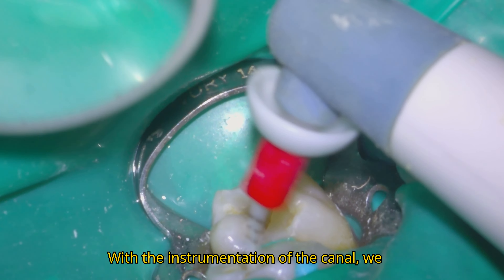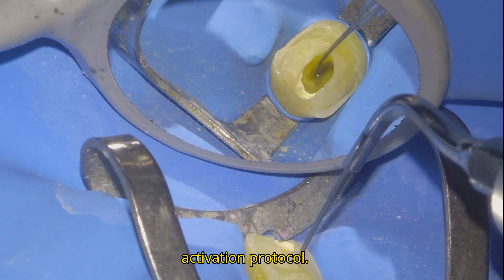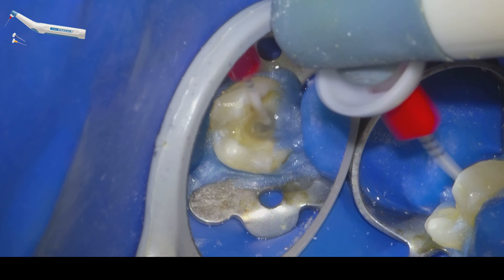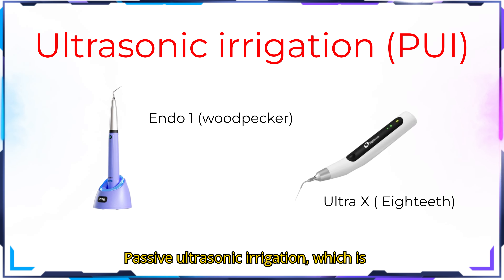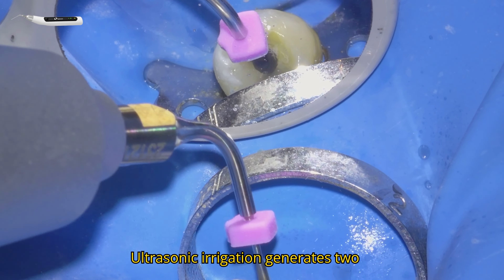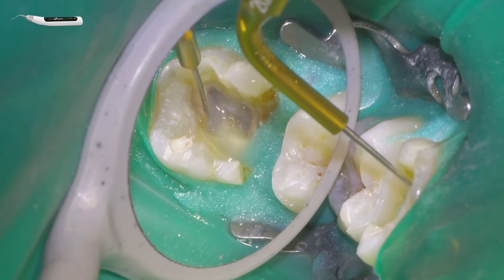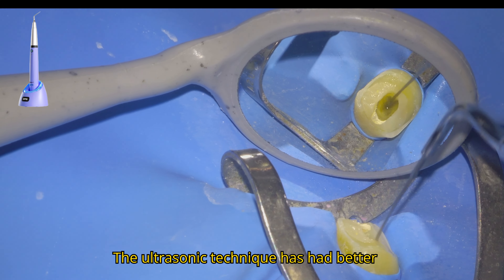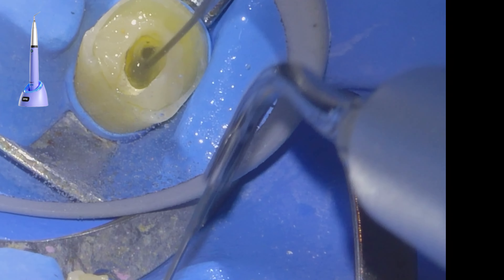Sonic vs Ultrasonic irrigation (endoactivator vs ultra x)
SONIC VS ULTRASONIC IRRIGATION DEVICES. DO YOU HAVE ONE? WHICH IS BEST? WHAT DO YOU PREFER?

the sense of the channel is to entertain, non-profit, but if you like the content, any type of donation is very welcome.